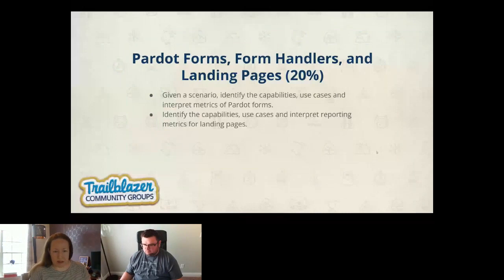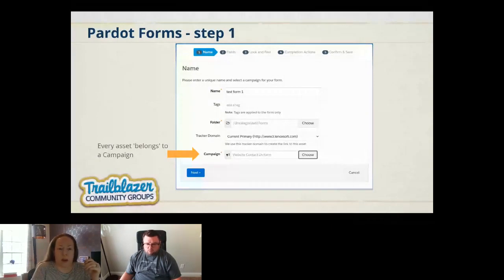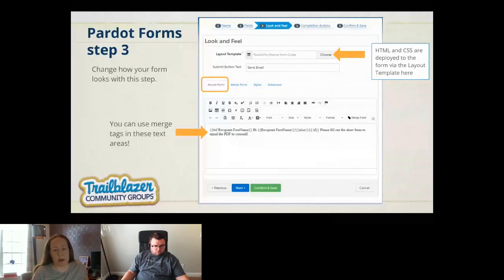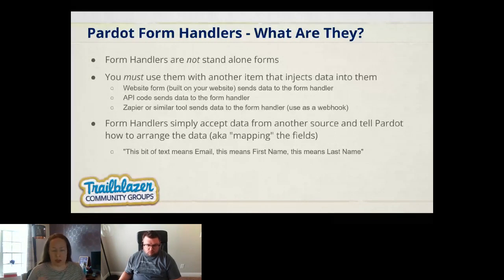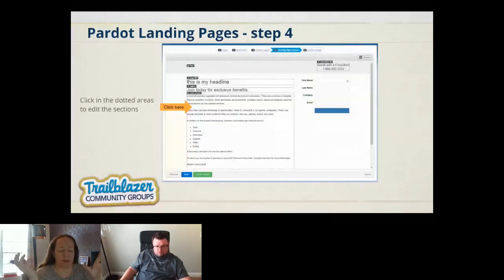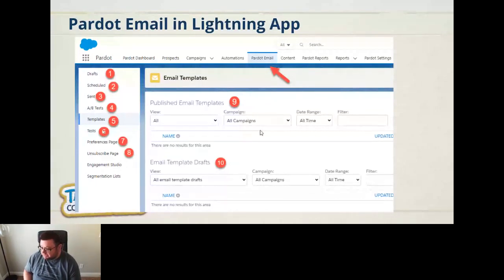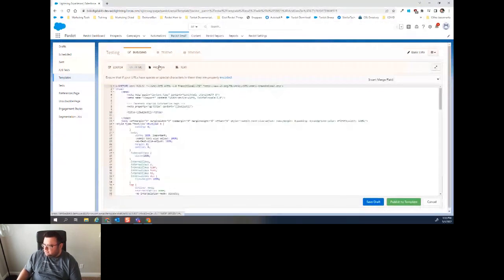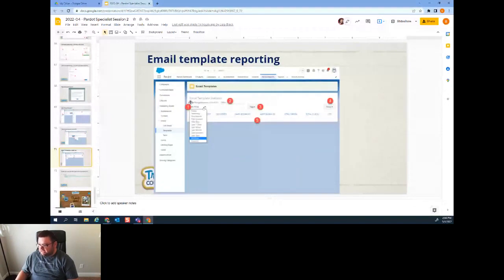Study for your Pardot Specialist exam with the Tampa & Austin Pardot User Groups - Session 2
Ben LaMothe and Lara Black host session 2 (of 3) helping you study for the Pardot Specialist certification. This section covers Pardot Forms, Form Handlers and Landing Pages, and Pardot Email Management. Content current as of May 2022.